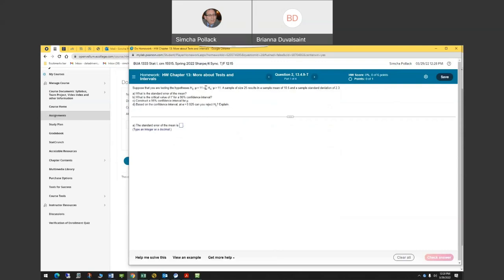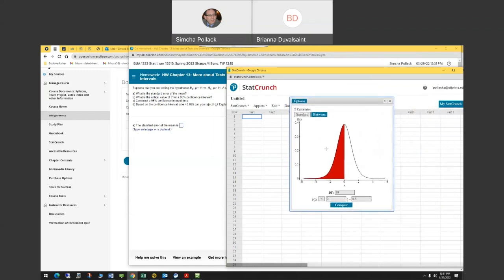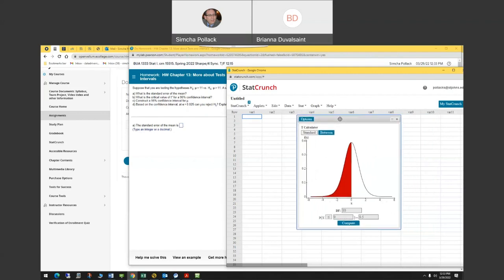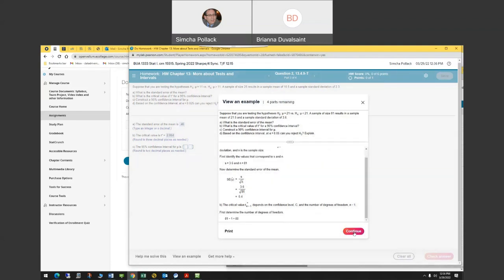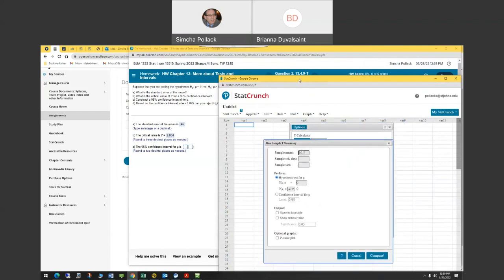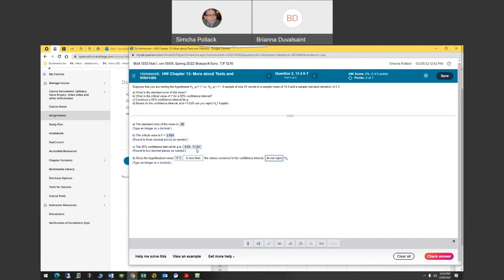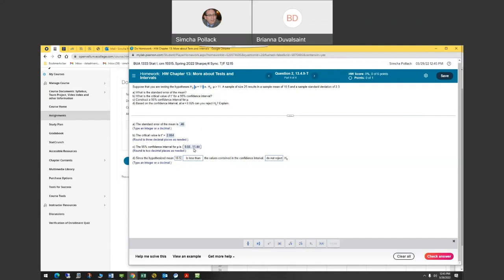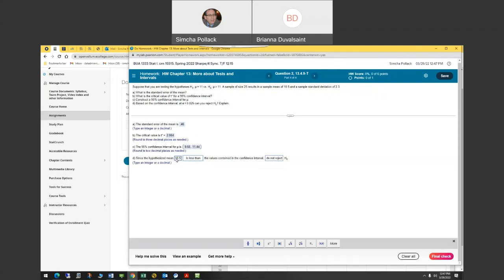BUA 1333 Chapter 13 question 2